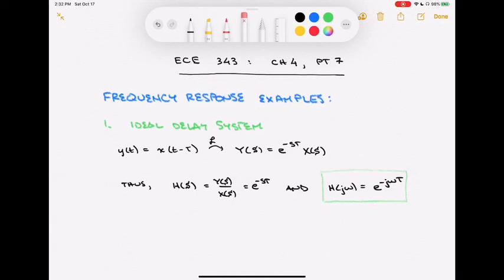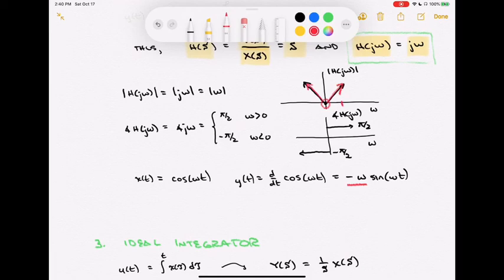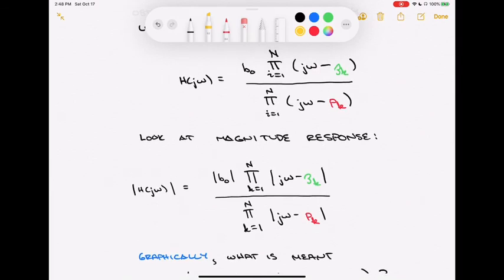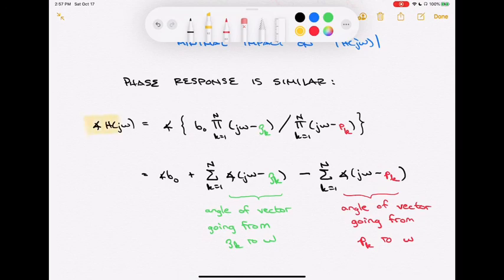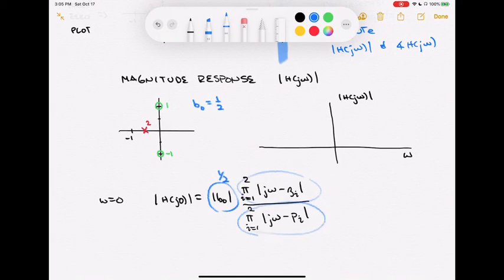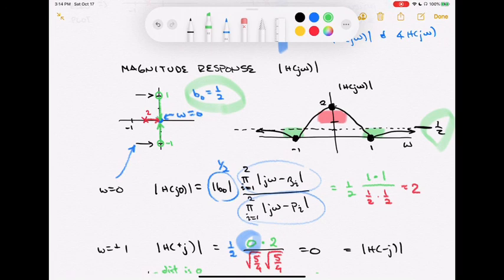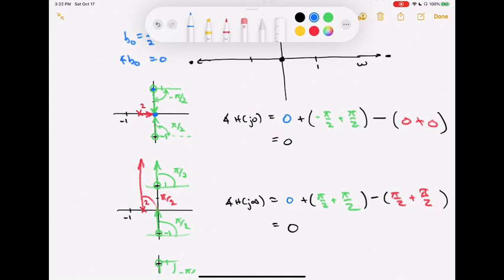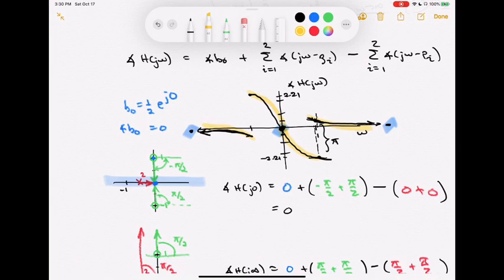NDSU ECE 343 Ch 4 Pt 7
z-Transforms
0:00 Frequency response of an ideal delay system
4:19 Frequency response of an ideal differentiator
9:17 Frequency response of an ideal integrator
13:54 Frequency response from system poles and zeros
16:55 ... magnitude response
25:04 ... phase response
26:46 Example frequency response from system poles and zeros
32:00 ... magnitude response calculations and plot
42:35 ... phase response calculations and plot